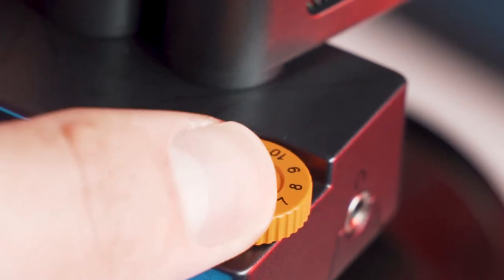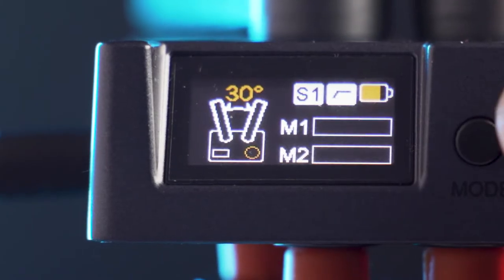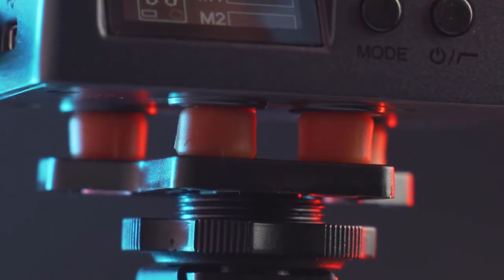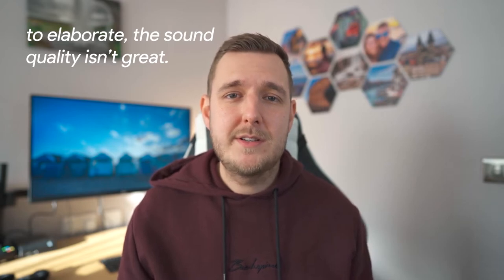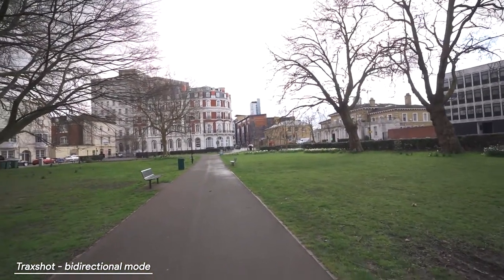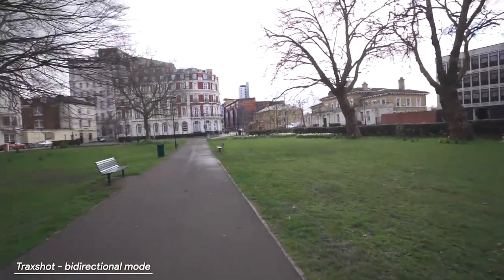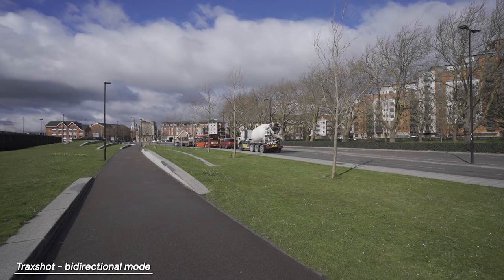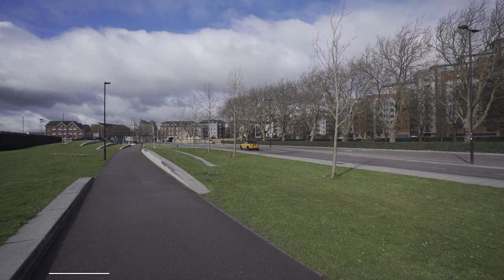Best Microphone for Vlogging in 2021? - Comica Traxshot Review & Rode Comparison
This is my review of the Comica Traxshot microphone. The Traxshot is a new kind of on camera microphone that rivals the Rode VideoMic, Deity D3-Pro and Deity D4 Duo. But how does it stand up against the competition? The Traxshot does show some Innovation with it's dual microphones, but there's still room for improvement in the quality. Is it the best microphone for vlogging in 2021? Watch the rest to find out.

0:00 - Intro
0:53 - What is the Traxshot?
1:23 - Stereo Test
2:00 - Unique Design
2:55 - Indoor Tests
5:11 - Thoughts on Indoor Tests
5:42 - Outdoor tests
7:43 - Drawbacks
8:52 - Final thoughts

Comica Traxshot

Cameras:
Sony a7iii (Perfect all round camera - I have 2!)
DJI Pocket 2 (Mini but Powerful camera)

Sound:
Rode Wireless Go (the best wireless audio for most people)